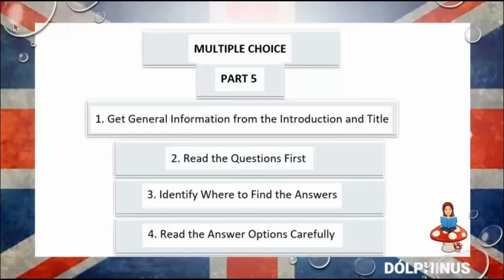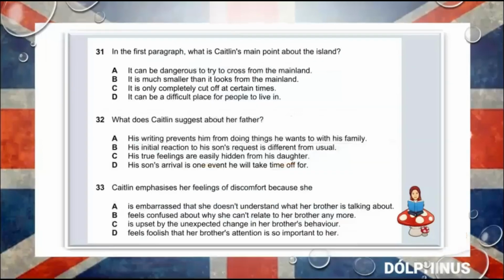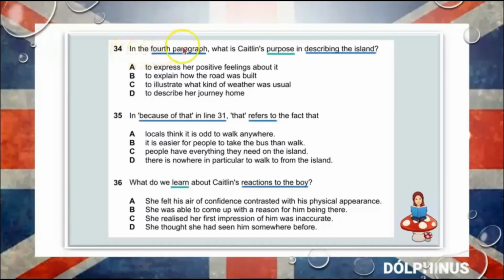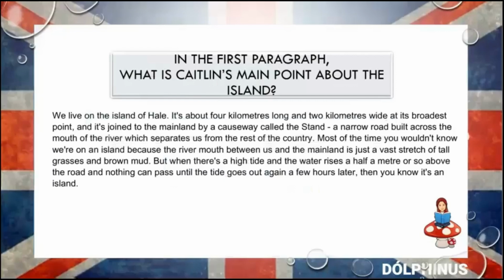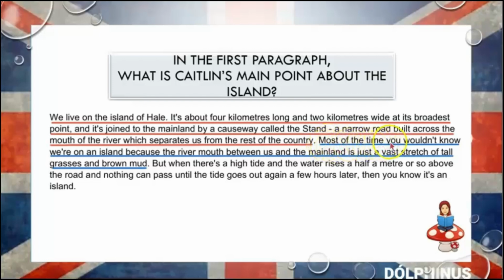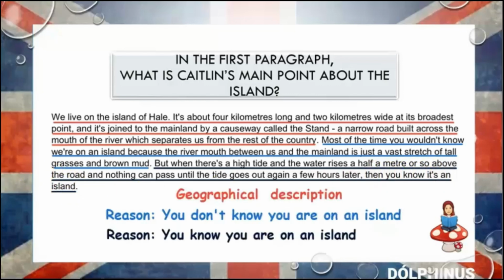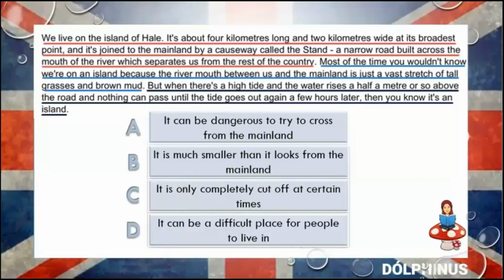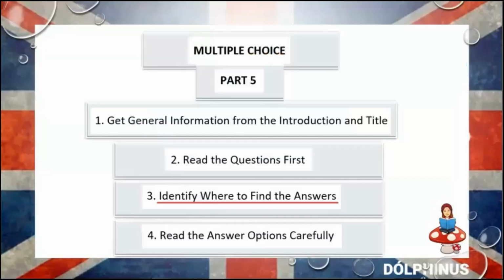F Reading 1.2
Video explicativo, guia paso a paso, trucos efectivos y estrategias claves